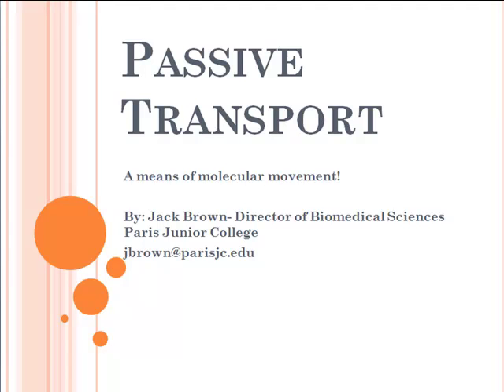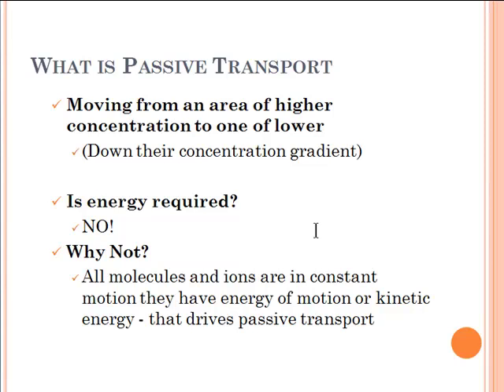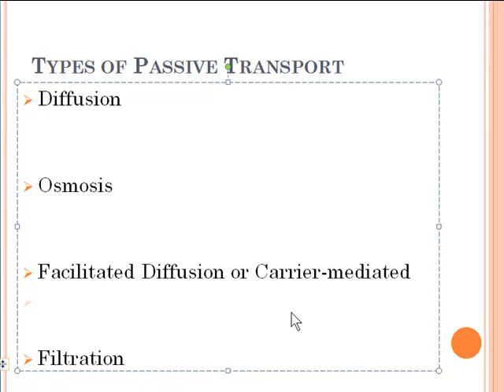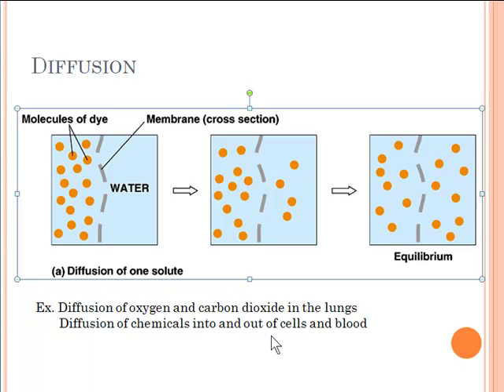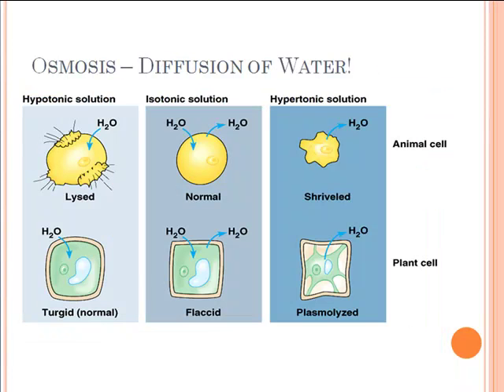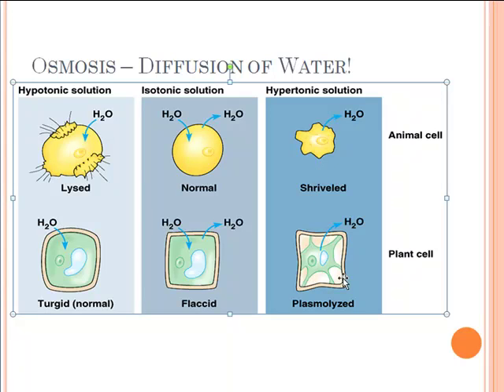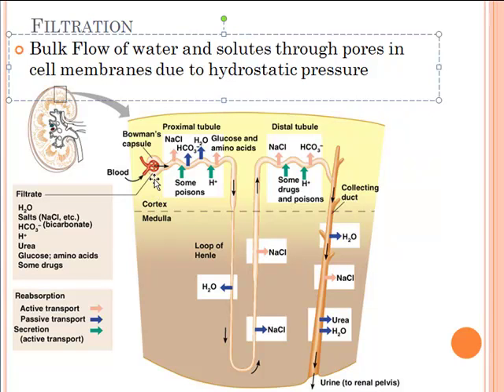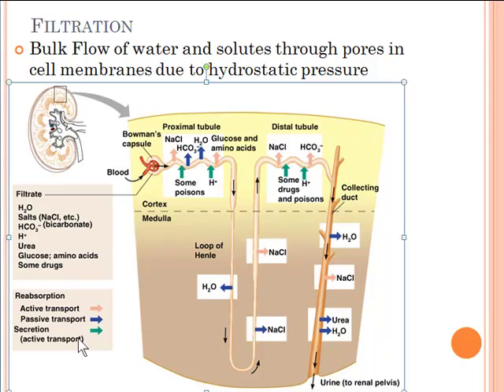Passive Transport Lecture.mp4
9 Min Lecture covering passive transport including diffusion, osmosis, facilitated diffusion, and filtration